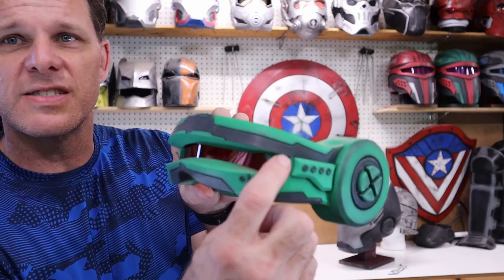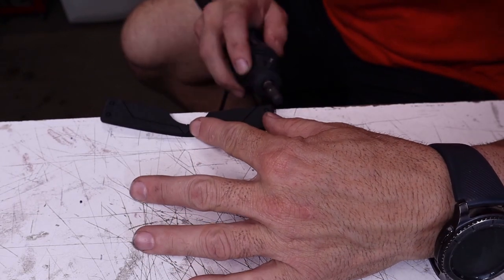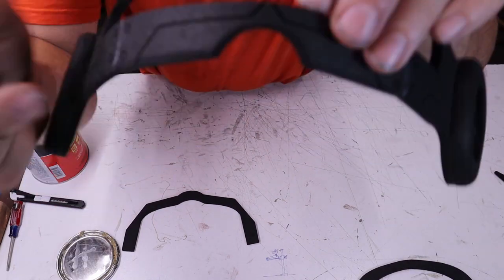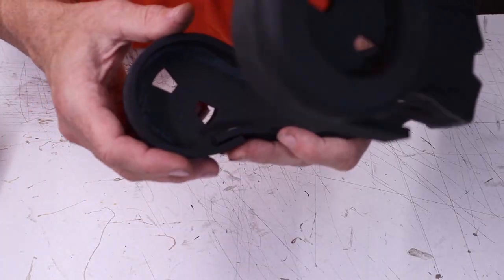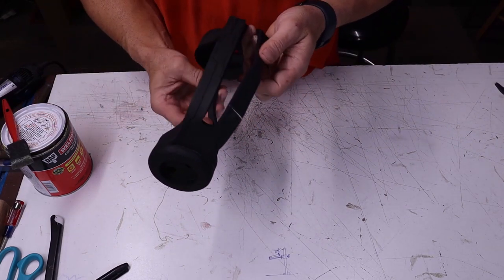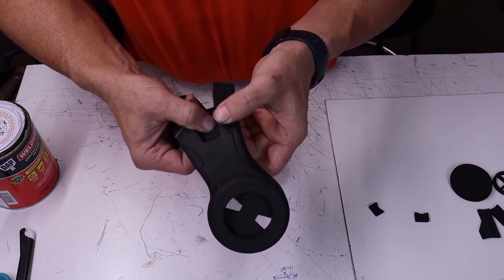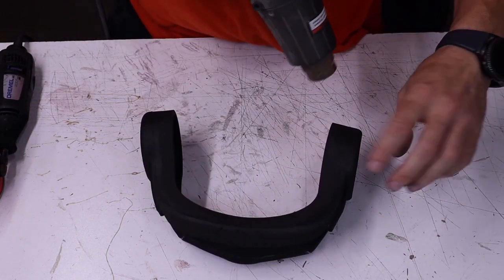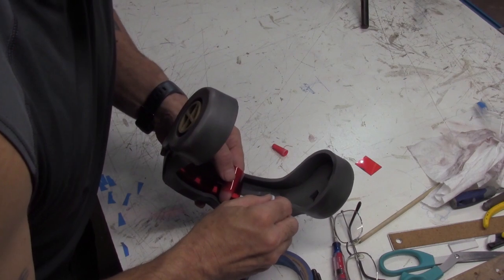LASER VISOR KIT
How to make a laser visor from 5mm eva foam

DREMEL
CONTACT CEMENT
PLASTI DIP
AIRBRUSH
AIRBRUSH PAINT
LIGHT GEL FOR LENS